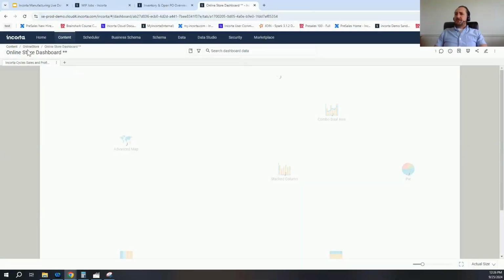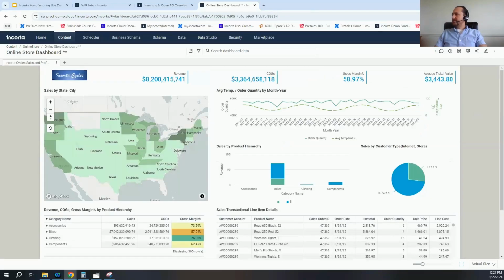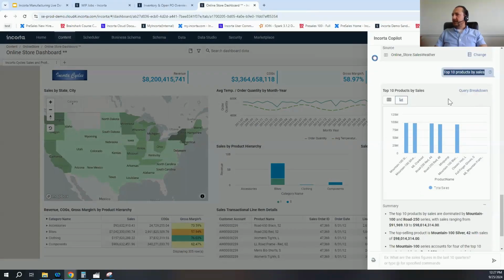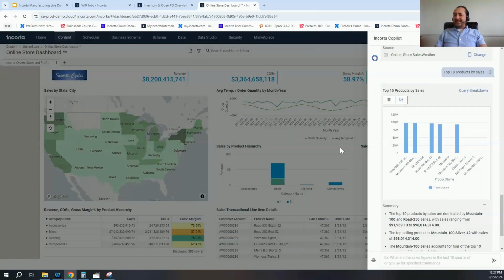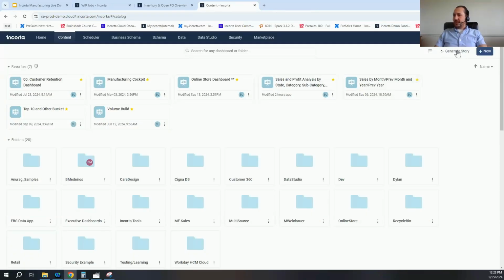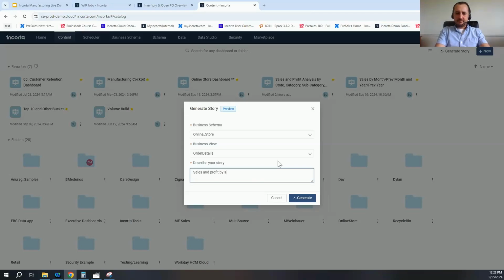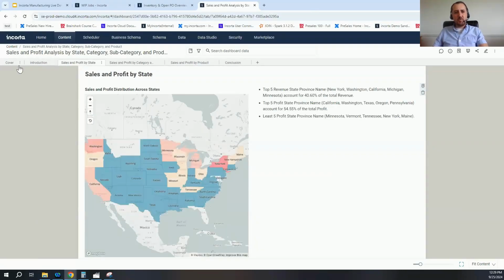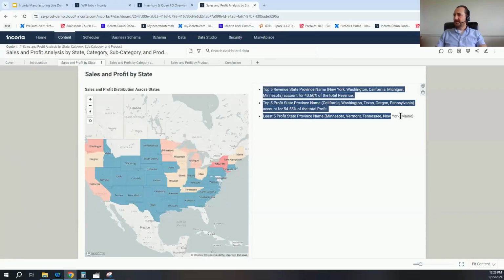GenAI Enabled Sales and Product Analysis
Incorta provides live access to detailed operational data on all your organization's data down to the most granular level of detail, in many cases this may be the order line. Using Incorta’s copilot features, business users and analysts can ask questions using natural language to render outputs in a chart form that can be easily added into Incorta dashboards. They can also drill down from the summary levels to transaction details. For more technical users, they can view the SQL query code to redesign dashboards.

Need a deeper level of insight for sales analysis?

Use Incorta’s CoPilot features to easily and quickly access sales and product information to design and develop dashboards to enable your entire organization to make data-driven decisions.